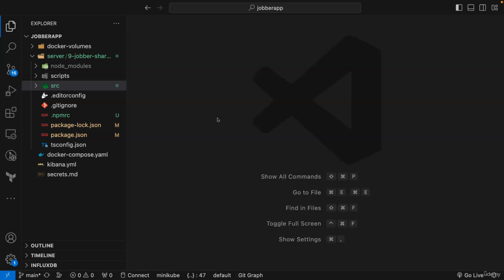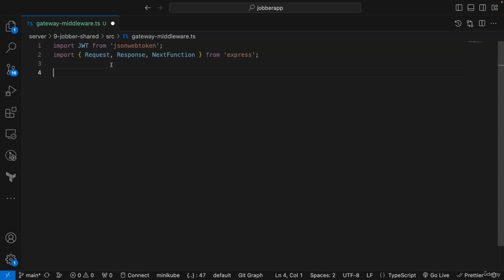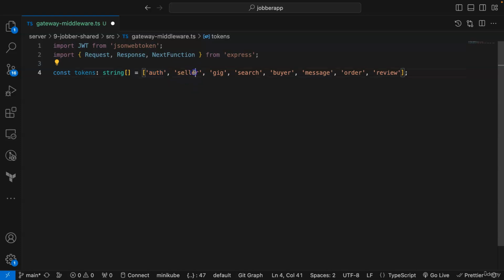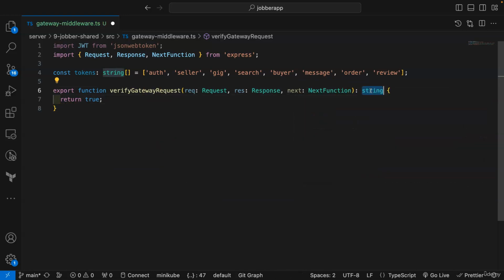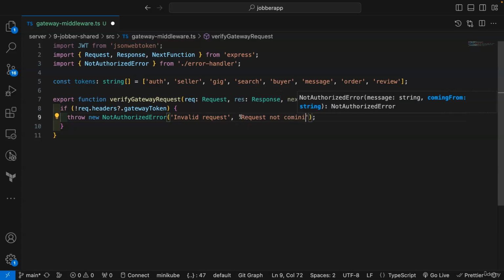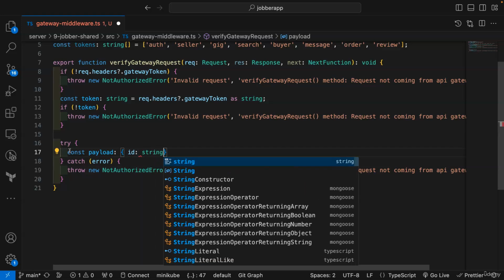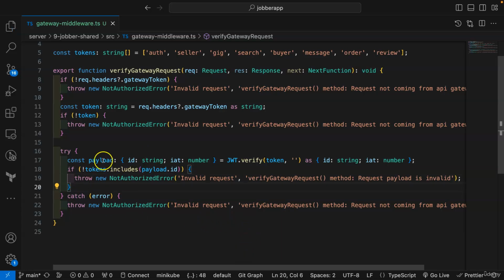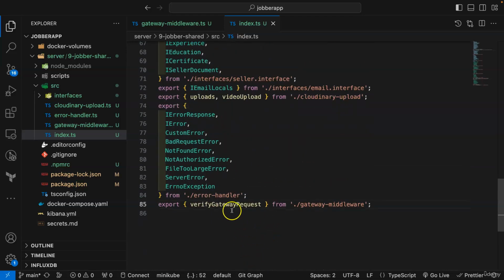39 Gateway middleware